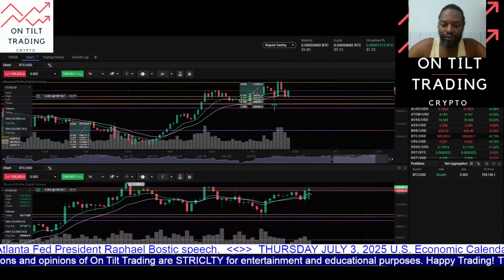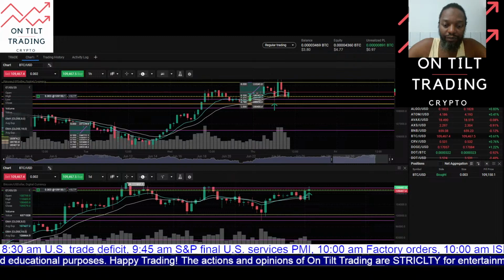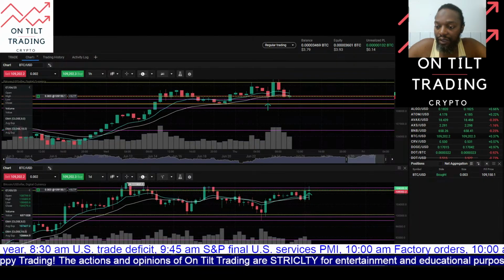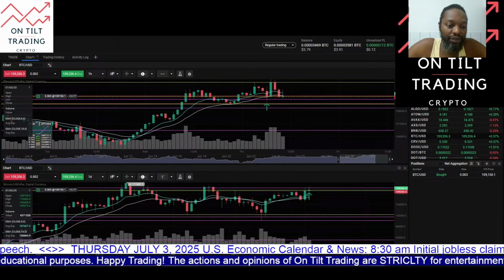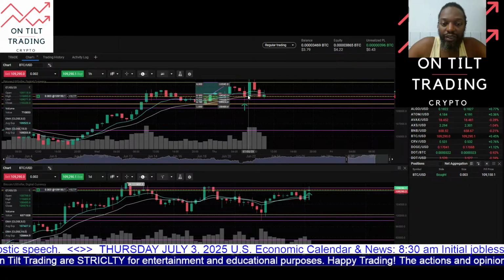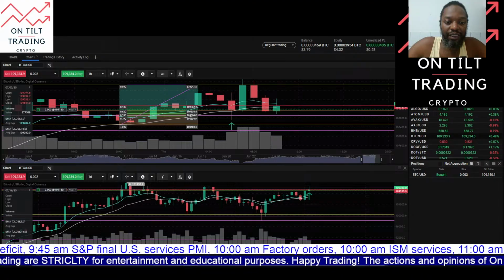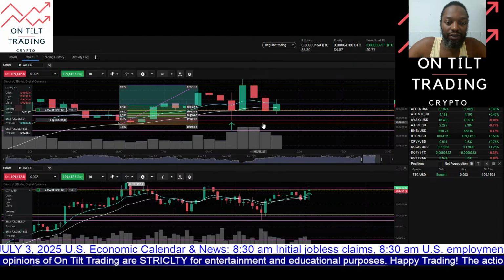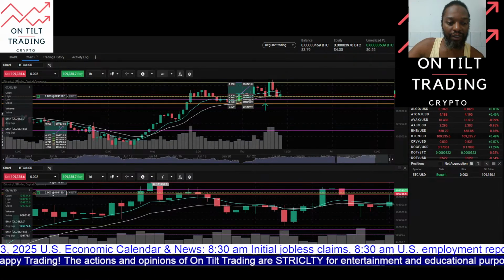Live Crypto Market Close Analysis and BITCOIN Trade Strategy 7/3/25